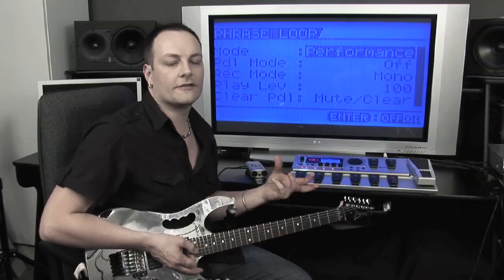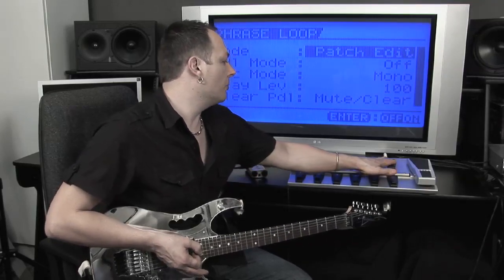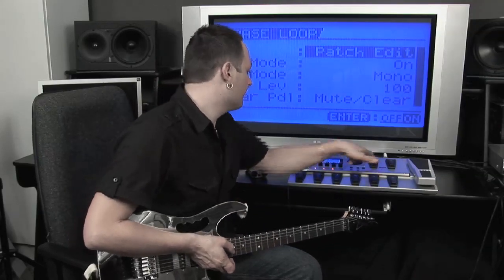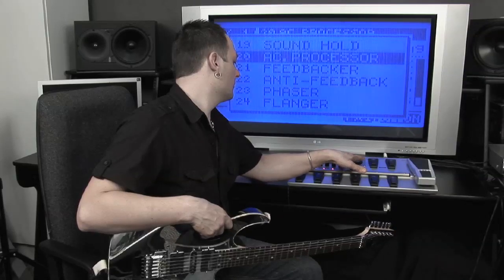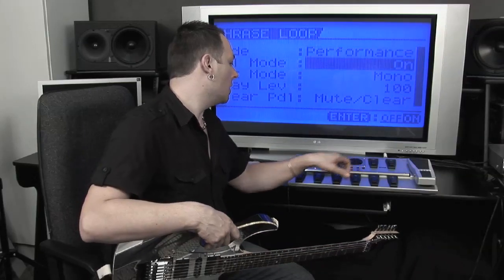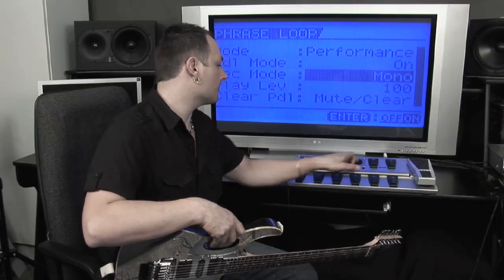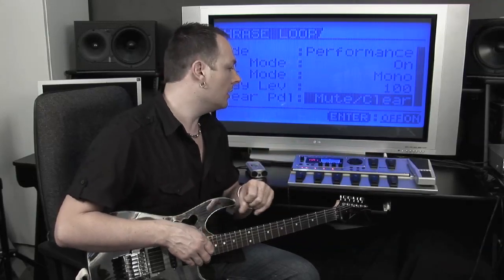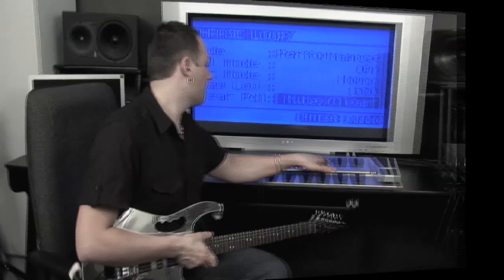Boss GT10 Tutorial Chapter 5 - Phrase Loop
Taken from my from my Boss GT10 DVD that was released over 10 years ago... This video explains how to use the Phrase Loop (Looper) feature in the GT10